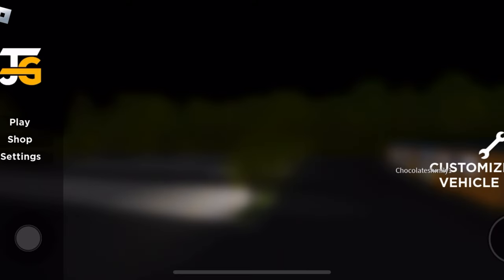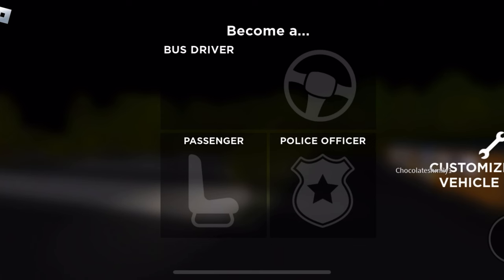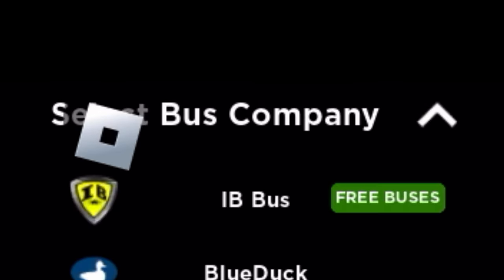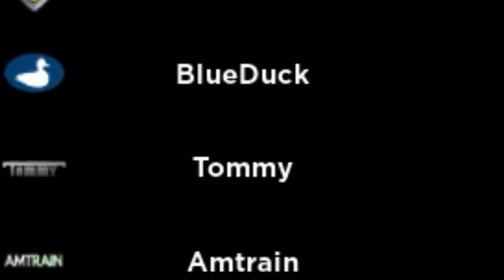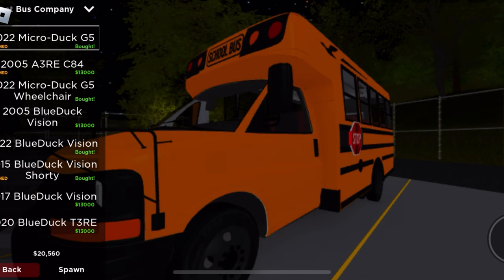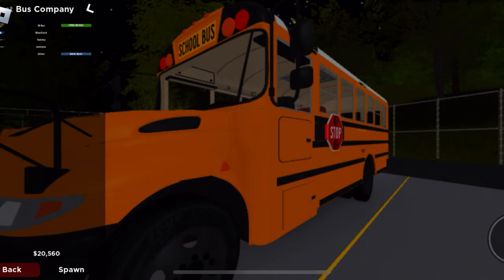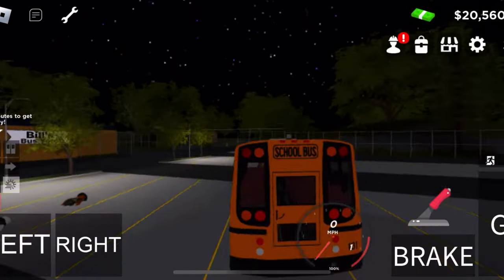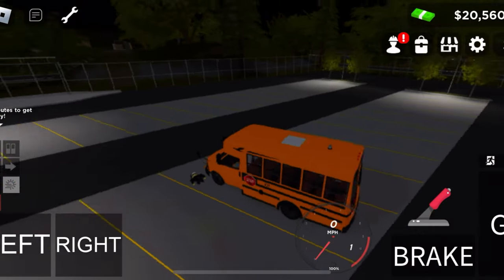How To Spawn A School Bus?! (School Bus Simulator Weekend Tutorial)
Hopefully it helped👍🏻